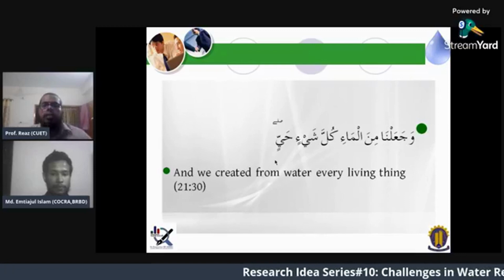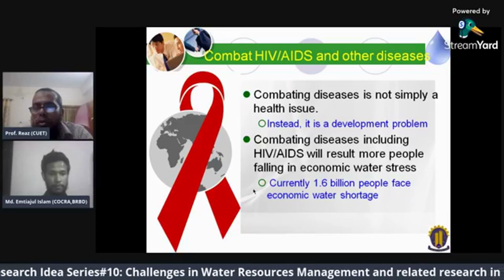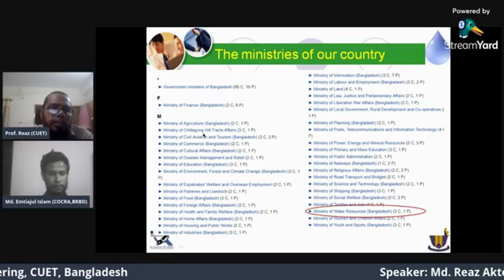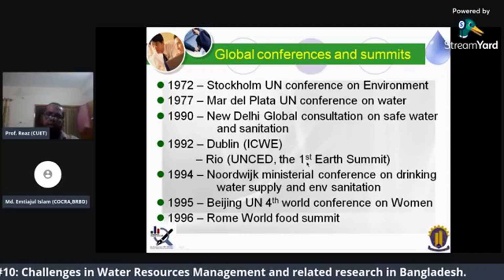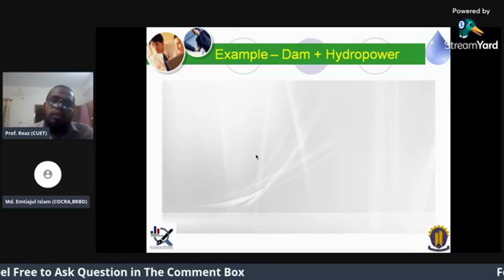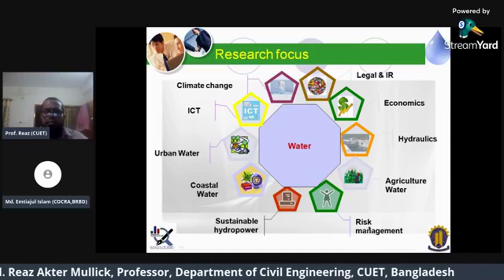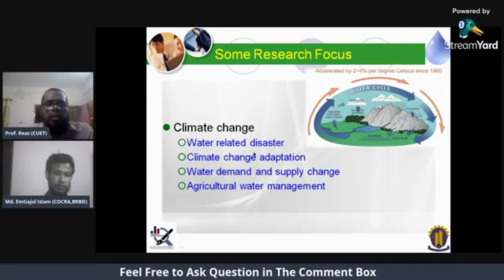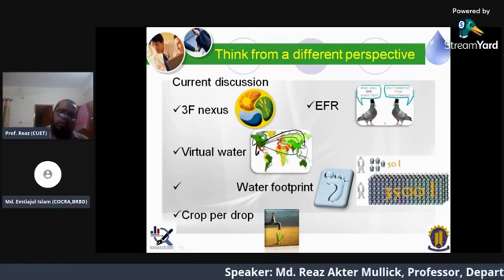RIS#10: Challenges in Water Resources Management and related research in Bangladesh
Due to the profound requests from the audiences, গবেষক হতে চাই :: Be Researcher BD (BRBD) is continuing 🅡🅔🅢🅔🅐🅡🅒🅗 🅘🅓🅔🅐 🅢🅔🅡🅘🅔🅢!

ℛℯ𝓈ℯ𝒶𝓇𝒸𝒽 ℐ𝒹ℯ𝒶 𝒮ℯ𝓇𝒾ℯ𝓈#10, Environmental Science Lecture#02: Challenges in Water Resources Management and related research in Bangladesh. It will be premiered on 04 October 2021 (Today) at 3:00 PM

𝒟𝒶𝓉ℯ 𝒶𝓃𝒹 𝒯𝒾𝓂ℯ: 𝟭𝟯 August 𝟮𝟬𝟮𝟭 (Friday), 07:30 𝗣𝗠 (𝗚𝗠𝗧+𝟬𝟲)

𝒮𝓅ℯ𝒶𝓀ℯ𝓇:
Md. Reaz Akter Mullick
Professor
Department of Civil Engineering,
Chittagong University of Engineering and Technology (CUET), Bangladesh

ℋℴ𝓈𝓉:
Md. Emtiajul Islam
Campus Research Co- Ambassador,
Chittagong University of Engineering and Technology

We know that selecting research ideas is the most important step in research methodology. However, finding a research idea/topic is a challenging job for the research enthusiast new learners. To assist them in finding ideas easily, we are going to organize a “Research Idea Series”. Research scholars from home and abroad of different disciplines will deliver lectures related to their research expertise or domain knowledge. Speakers will share trending research topics, skills, tools & techniques required to start, his/her current and past research projects, publication guidelines for a specific field. We have a plan to cover all possible research areas.

Key Highlights:
1. Recent works on Water Resource Management (WRM)
2. Trending Research Topics in WRM
Skills, Tools & Techniques required to start research
3. Publication Tips
4. Research Collaboration
5. Reputed journals/conferences in WRM

) 𝐚𝐧𝐝 𝐥𝐚𝐭𝐞𝐫 𝐮𝐩𝐥𝐨𝐚𝐝𝐞𝐝 𝐭𝐨 𝐨𝐮𝐫 𝐘𝐨𝐮𝐭𝐮𝐛𝐞 𝐂𝐡𝐚𝐧𝐧𝐞𝐥 𝑭𝒊𝒏𝒅 𝒂𝒍𝒍 𝒑𝒓𝒆𝒗𝒊𝒐𝒖𝒔 𝒍𝒆𝒄𝒕𝒖𝒓𝒆𝒔 𝒐𝒇 𝑹𝒆𝒔𝒆𝒂𝒓𝒄𝒉 𝑰𝒅𝒆𝒂 𝑺𝒆𝒓𝒊𝒆𝒔 𝒊𝒏 𝒕𝒉𝒊𝒔 𝒑𝒍𝒂𝒚𝒍𝒊𝒔𝒕
𝒮𝓅ℯ𝒶𝓀ℯ𝓇’𝓈 𝒮𝒽ℴ𝓇𝓉 ℬ𝒾ℴℊ𝓇𝒶𝓅𝒽𝓎:
Md. Reaz Akter Mullick is currently serving as a full-time Professor in the Department of Civil Engineering, Chittagong University of Engineering & Technology, Chattagram. He received his Ph.D. from Asian Institute of Technology, Thailand in 2011 in Water Engineering and Management using Norwegian scholarship. He obtained his MSc from University of Gent, Belgium in 2005 under Belgian Technical Cooperation scholarship and completed BSc in Civil Engineering from BUET, Dhaka in 2000. In his 20 years of professional career, he is actively involved in research besides academic activities. He has 12 international journal publications and more than 20 conference papers. Currently, he is teaching four undergraduate courses as well as he also developed and is teaching two MSc courses at the Dept. of Civil Engineering, CUET. Besides academic and research activities, he is involved in different projects. He completed a number of research projects at CUET in addition he completed a HEQEP project (CP-174) in 2013 and a Netherland-funded capacity development project (NICHE/BGD/081) on 2015. He also completed a joint research project with an Indonesian University funded by UNESCO-IHE on 2011. Very recently he completed a project funded by UNDP at Chittagong. Mr. Mullick has also shown his efficiency while performing several administrative duties at CUET. At present, he is chairing the Department of Urban and Regional Planning, CUET.

𝒜𝒷ℴ𝓊𝓉 𝒰𝓈:
গবেষক হতে চাই :: Be Researcher BD (BRBD) is an online-based non-profit open platform directed by some world-class scholars, is tirelessly working to promote research and guide young researchers in Bangladesh. We are assisting researchers by Sharing research-related resources (Books, Papers, Websites, etc.), Conducting Online/Offline Training/Course, Arranging Seminar, Workshop or Webinar, Research Collaboration/Supervision, Arranging Internship opportunities. Previously, we have conducted the country's 1st free complete online training on "How to Become a Researcher?" in Bengali. This course covers the basic concepts, tools and techniques required to become a researcher from zero knowledge. The recorded lectures on YouTube received 29.5K+ views within 10 months only. Then we have started the most demanding online free course titled "Python for Research" for researchers from any discipline Find Python for Research lectures in this